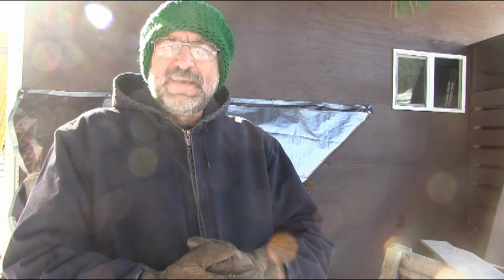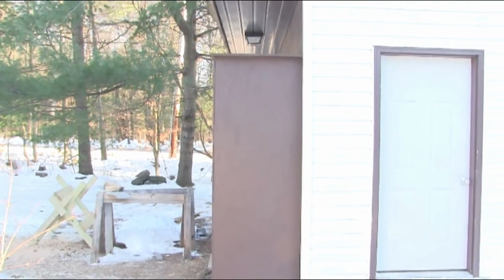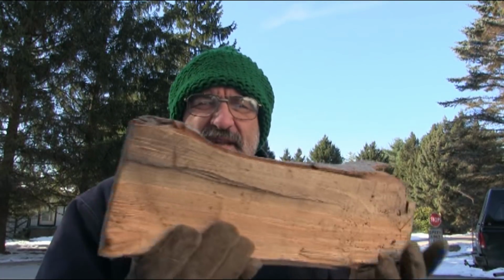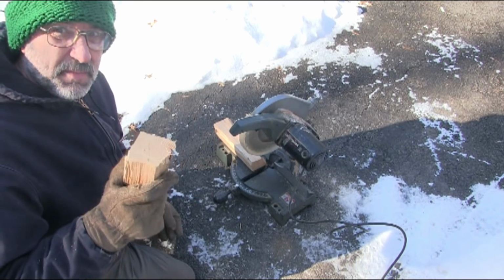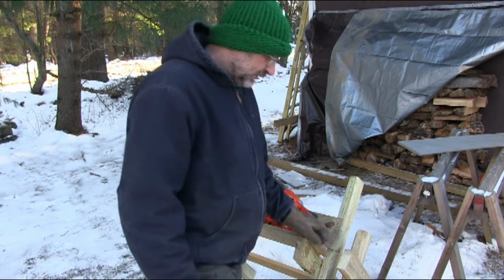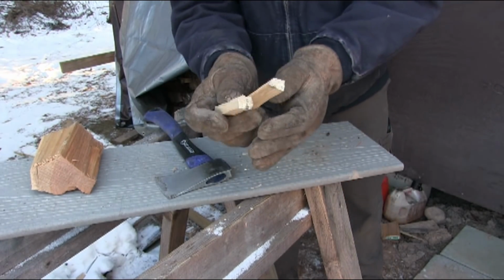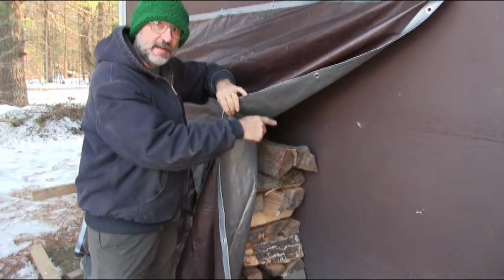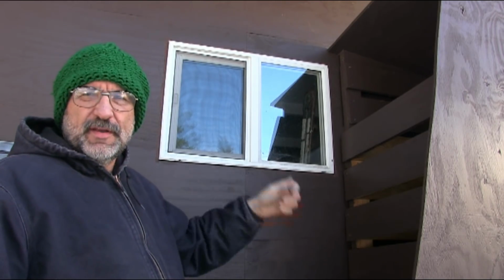My Firewood Processing Station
Systems are important to save time and energy.  Here is my system for processing our firewood into 6 inch pieces for use in our Cubic Mini wood Stove.

Here is the manual hydraulic log splitter on Amazon.

And here is a Kindling Cracker to make kindling easier.